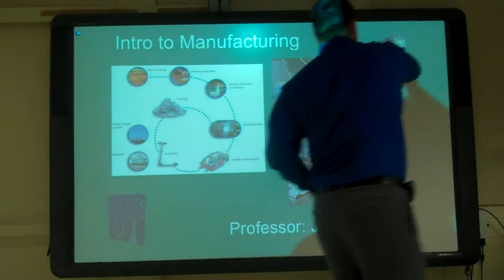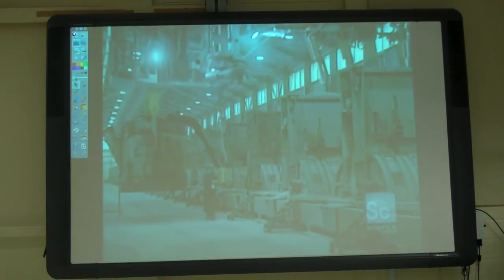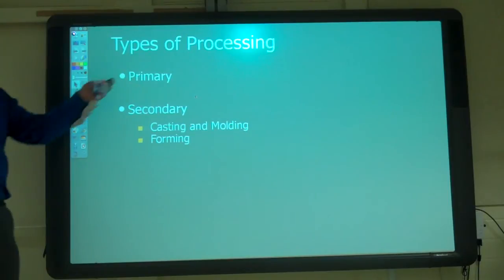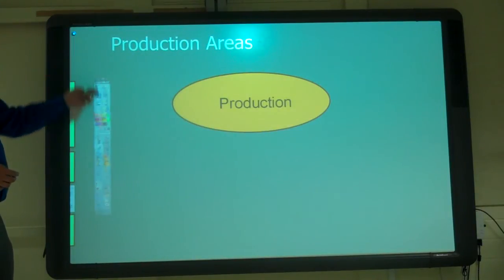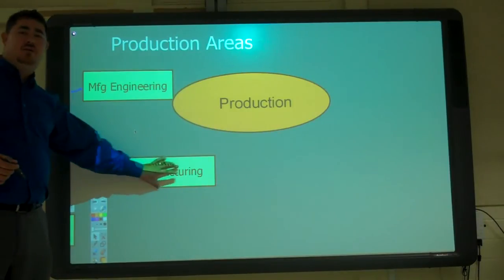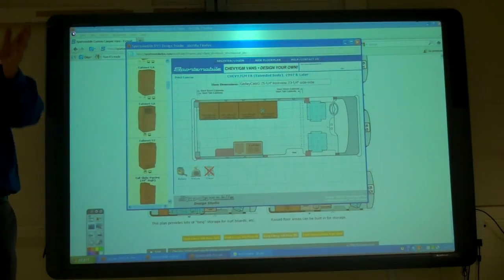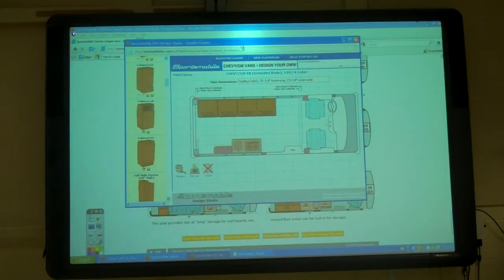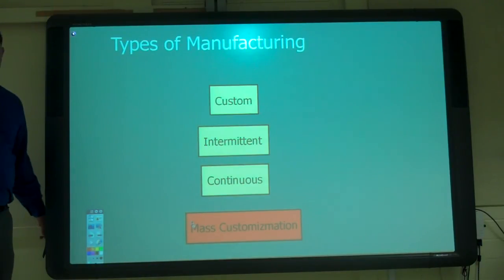Intro to Manufacturing Processes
Lecture from DRFT-6.

This video gives a brief overview of the different types of manufacturing processes (Primary and Secondary), Areas of Production, and types of production (Custom, Intermittent, and Continuous).